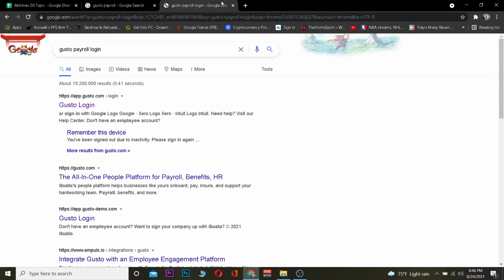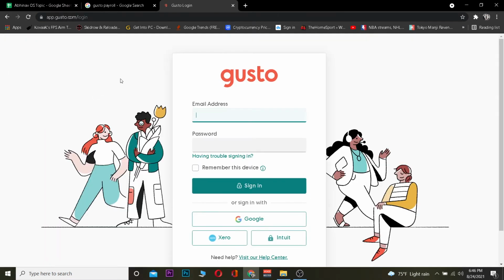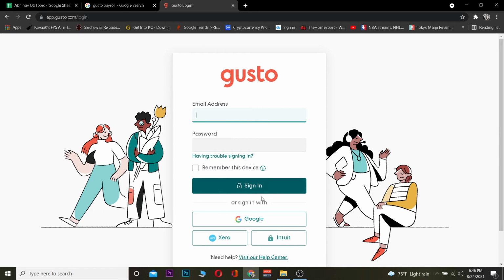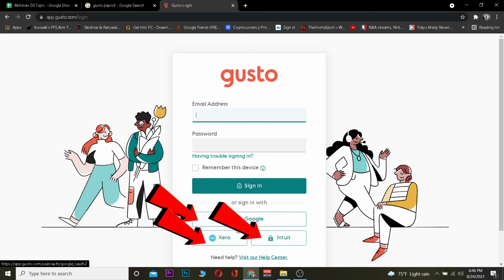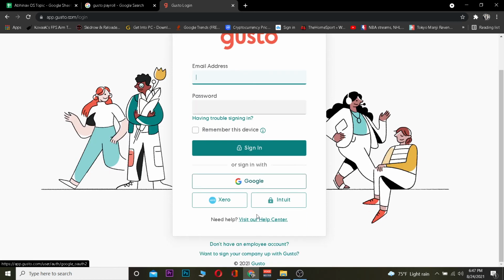Gusto Payroll Login | Sign In to Gusto Payroll Online 2021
In this video, I show you how to logging into gusto payroll. Here are the steps that you need to follow.
Step 2: If this is the first time logging in to Gusto, click "Create Account" on the top left corner of the screen.
Step 3: Fill out all required fields in order to create an account with Gusto.
This is how you can log in to gusto payroll.
Chapters
00:00 Intro
00:41 How to log in to gusto payroll?
01:31 Outro